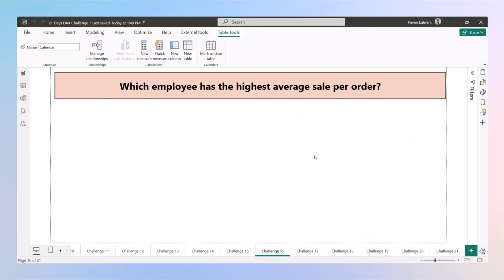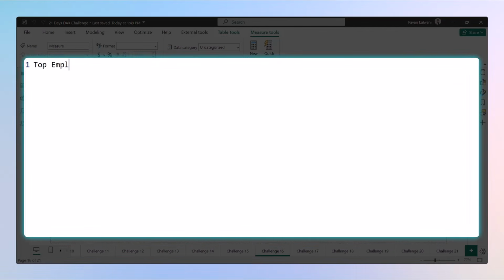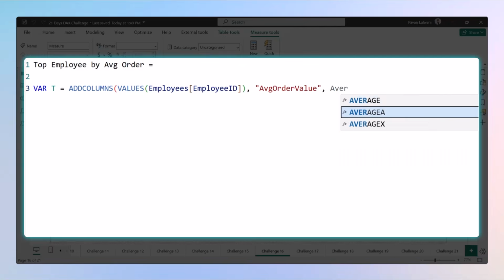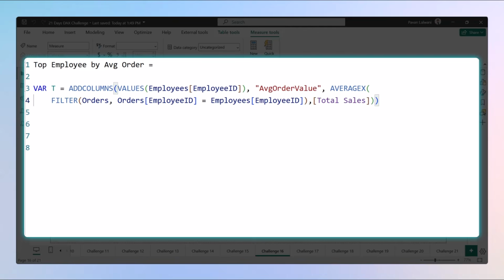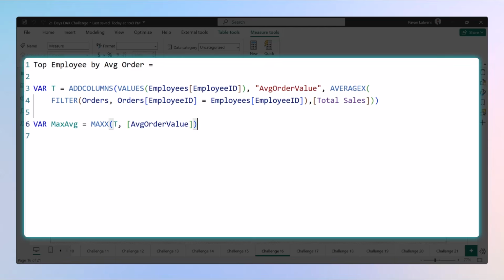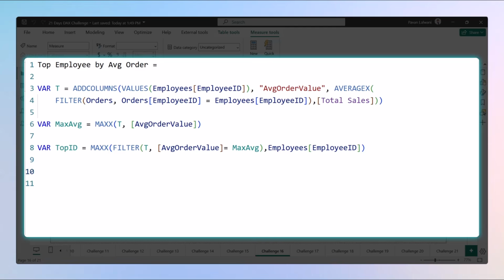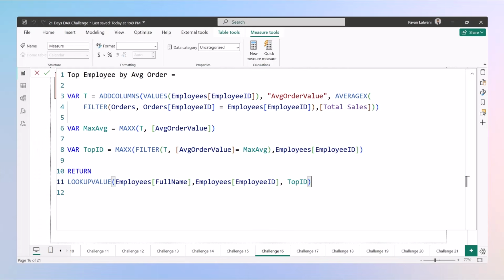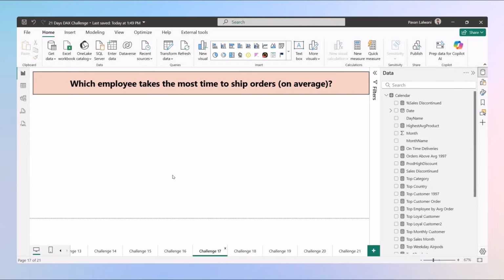Find the Employee with Highest Average Order Value | Power BI Challenge Day 16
🎉 Day 16 – 21-Day DAX Challenge: Find the Employee with Highest Average Order Value!

Over these 21 days, we’re solving real-world business problems using DAX.

📚 Not part of the challenge yet?

Today’s focus: Which employee has the highest AVERAGE order value? 🧠💼
    Most people only look at total sales, but that hides an important story. In this challenge, we use DAX to calculate the average order value per employee and then return the top-performing employee based on that metric.

📊 In this video, you’ll learn how to:
• Build a virtual table with Employee ID and their average order value
• Use CALCULATE and AVERAGEX to compute average order value correctly
• Use MAXX to find the highest average order value across employees
• Filter the virtual table to keep only the top employee
• Use LOOKUPVALUE to return the employee’s name for the final result

This pattern is powerful for:
• Sales performance dashboards
• Incentive and bonus calculations
• Comparing quality of orders across employees

⏱ Timestamps:
00:00 – The “Highest Average Order Value” Business Scenario
00:42 – Understanding the Data and Problem Setup
01:15 – Creating a Virtual Table with ADDCOLUMNS
02:02 – Calculating Average Order Value using AVERAGEX
03:01 – Using MAXX to Find the Employee with Highest AOV
03:38 – Filtering the Virtual Table to Keep Only the Top Employee
04:10 – Returning the Employee Name with LOOKUPVALUE
04:40 – Final Result & Business Interpretation
05:05 – Where to Use This Pattern in Real Dashboards
05:32 – Next Challenge Preview & Course Invitation

📌 Result: You’ll clearly see which employee consistently handles the highest-value orders, not just the most orders.